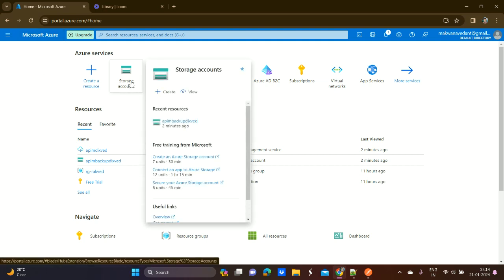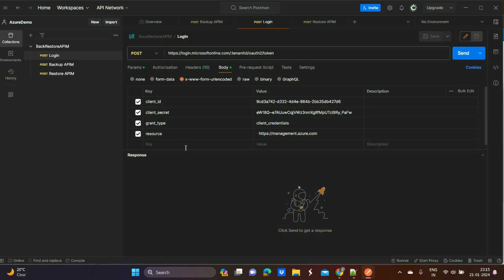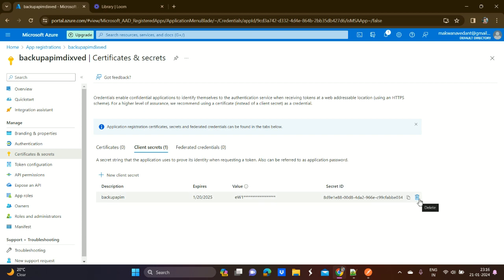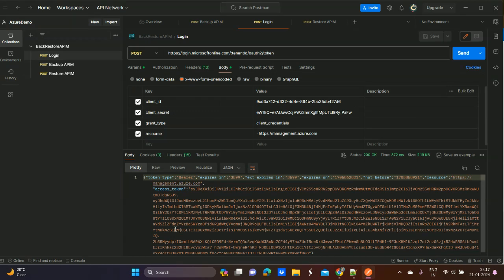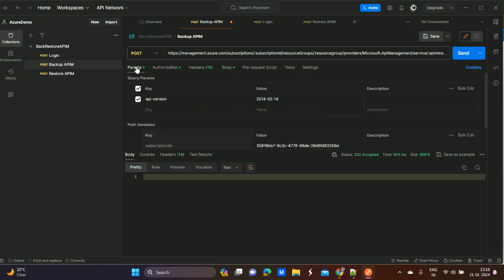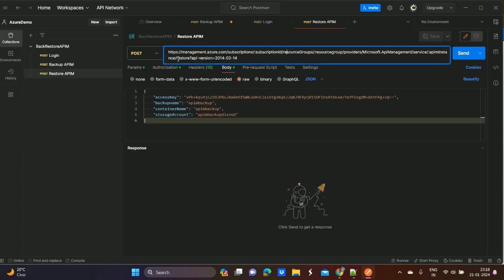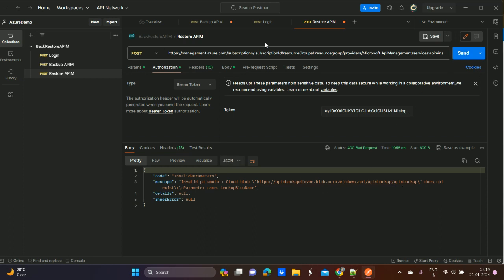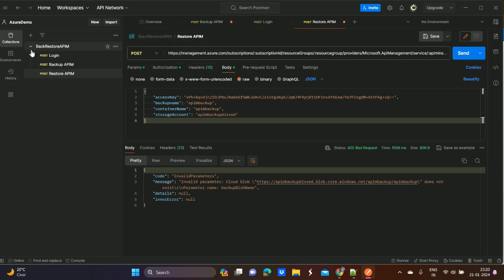Backup and Restore of Azure API Management Service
In this video, we will learn how to do backup and restore of azure api management service.
For backup we needs to have storage account and backup will be taken in any container of the storage account.

Prerequest:
1. Azure api management service
2. Storage account
3. App to login and get token

Basically we needs to run below 3 apis.

Just import below 3 api and replace parameters to start back and restore process

1. Get token to run backup api
--header 'Content-Type: application/x-www-form-urlencoded' \
--header 'Cookie: fpc=As3-cEGTphdFsFeCjs1nm4wjJHWfAQAAAJVPP90OAAAA; stsservicecookie=estsfd; x-ms-gateway-slice=estsfd' \
--data-urlencode 'client_id=:ApplicationID' \
--data-urlencode 'client_secret=:ClientSecretValue' \
--data-urlencode 'grant_type=client_credentials' \

Needs to replace ApplicationID with the applicationId,ClientSecretValue with the value of the secretkey and :TenantID with your tenant ID

2. Backup api
--header 'Content-Type: application/json' \
--header 'Authorization: Bearer eyJ0eXAiOiJKV1QiLCJhbGciOiJSUzI1NiIsIng1dCI6IjVCM25SeHRRN2ppOGVORGMzRnkwNUtmOTdaRSIsImtpZCI6IjVCM25SeHRRN2ppOGVORGMzRnkwNUtmOTdaRSJ9.eyJhdWQiOiJodHRwczovL21hbmFnZW1lbnQuYXp1cmUuY29tIiwiaXNzIjoiaHR0cHM6Ly9zdHMud2luZG93cy5uZXQvMWI3ZGQxMDMtMWIzNi00OThlLWEyNTktMTdkNTEyZmJkNzViLyIsImlhdCI6MTcwNTg1ODkyMSwibmJmIjoxNzA1ODU4OTIxLCJleHAiOjE3MDU4NjI4MjEsImFpbyI6IkUyVmdZTGgvWDZ0alU1V1JIMmZuM09meEM3WStCQUE9IiwiYXBwaWQiOiI5Y2QzYTc0Mi1kMzMyLTRkNGUtODY0Yi0yYmIzNWRiNDI3ZDYiLCJhcHBpZGFjciI6IjEiLCJpZHAiOiJodHRwczovL3N0cy53aW5kb3dzLm5ldC8xYjdkZDEwMy0xYjM2LTQ5OGUtYTI1OS0xN2Q1MTJmYmQ3NWIvIiwiaWR0eXAiOiJhcHAiLCJvaWQiOiIwMDc1ODFmNC0yYjAyLTRiZTYtOGJmZC1kZWI5NDI1ZTA0N2YiLCJyaCI6IjAuQVQwQUE5RjlHelliamttaVdSZlZFdnZYVzBaSWYza0F1dGRQdWtQYXdmajJNQk9oQUFBLiIsInN1YiI6IjAwNzU4MWY0LTJiMDItNGJlNi04YmZkLWRlYjk0MjVlMDQ3ZiIsInRpZCI6IjFiN2RkMTAzLTFiMzYtNDk4ZS1hMjU5LTE3ZDUxMmZiZDc1YiIsInV0aSI6IkxvMjNTZTQ1dGt5RExuQTY5SU1ZQUEiLCJ2ZXIiOiIxLjAiLCJ4bXNfY2FlIjoiMSIsInhtc190Y2R0IjoxNzAzOTE4MDM1fQ.2b55MyydprIGawtbNAR6XLKQlCRD9Fd-NvrwTQDc5vqKWuWJSwNc7CF44y97axZUsIRoeDr4Jwva2EMptCPhweGhNhO3ttTP4H1-9EJuKHM1KJzql7ql2nzG6zjxR2HxBRS6LbDcmiEJrrKnksr2S2Hi8EvcVorWIs7_h2sNMWI-8wjneR4hK3_kD0ElOB91Q1HtEKu1CiYItJbvOjNnHLAx88A5mYELciudl3B-WLd5bR4fGQidsXfqnxX97HuxOaRkFqtfD_wRJUvOud41s7ZgdICBJmZQ1UYBSFHVQNYuf0oZtnA58FCNNGeTIJJLIkUFyWRtey0X5XmKWpfBuQ' \
--data '{
    "accessKey": ":accesskey",
    "backupname": ":backupname",
    "containerName": ":containerName",
    "storageAccount": ":storageAccountName"

3. Restore api
--header 'Content-Type: application/json' \
--data '{
    "accessKey": ":accesskey",
    "backupname": ":backupname",
    "containerName": ":containerName",
    "storageAccount": ":storageAccountName"